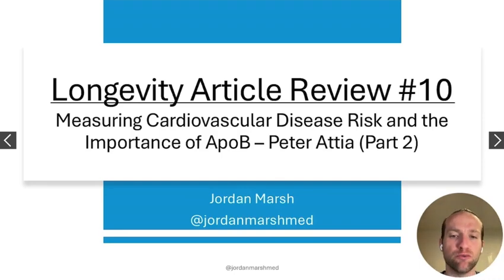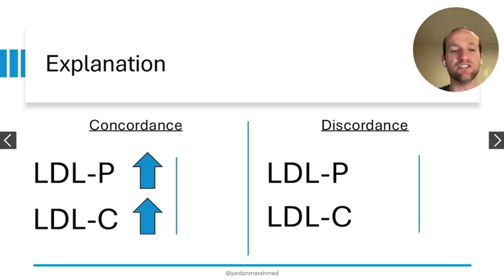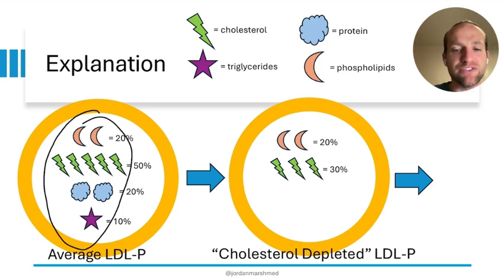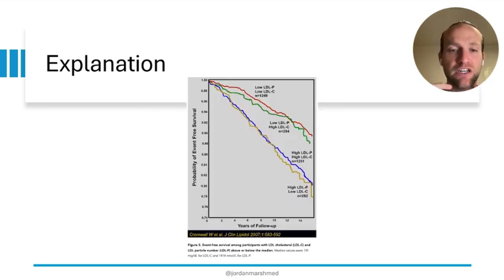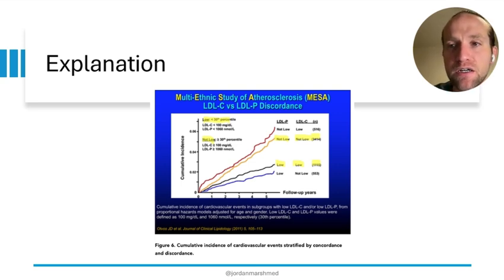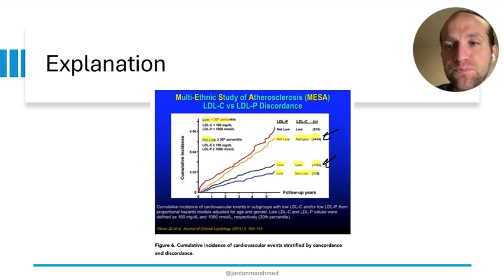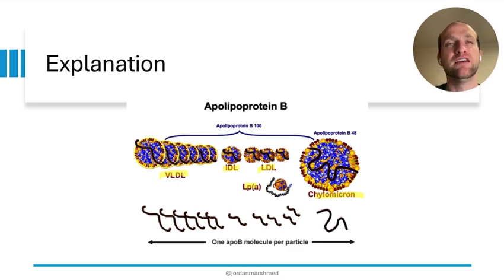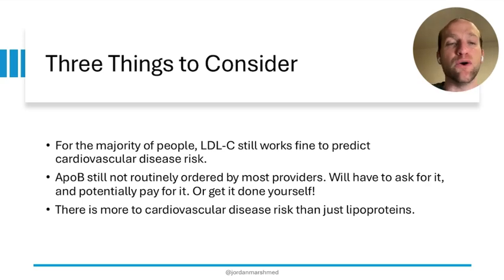LAR #10 - Measuring Cardiovascular Disease Risk and the Importance of ApoB Part 2